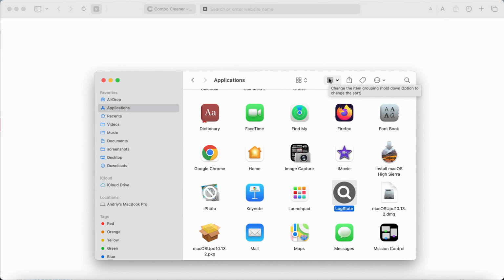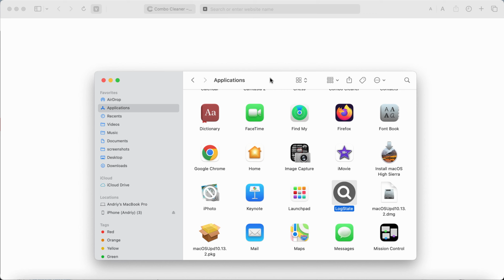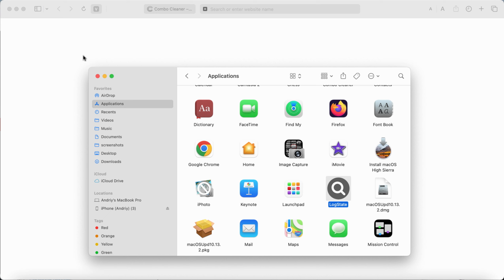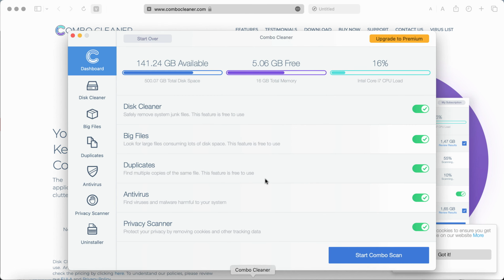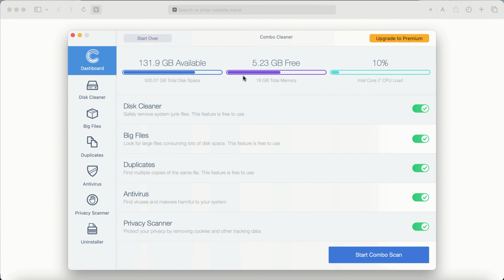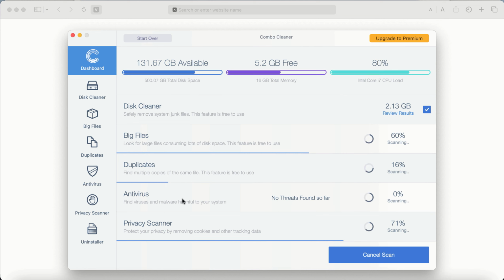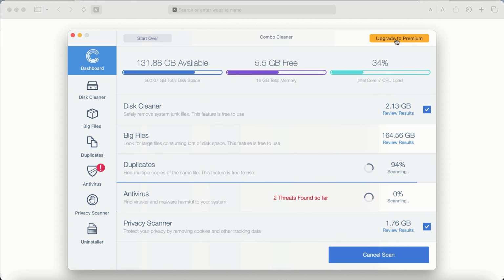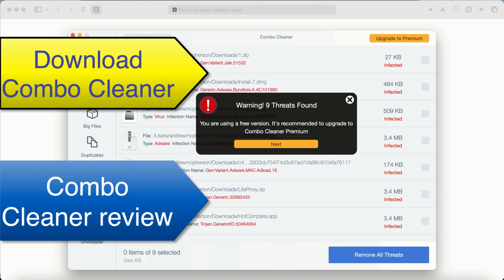LogState adware on Mac - how to remove it?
LogState is a new adware belonging to the AdLoad family. LogState adware, once installed, starts to show many annoying ads not related to the sites that you visit. Don't ever tolerate this adware. Get rid of it with Combo Cleaner Antivirus via the official or you may optionally refer to the manual instructions provided in the video tutorial.

More information about this threat can be found in this detailed guide